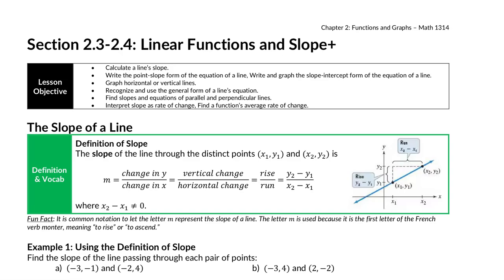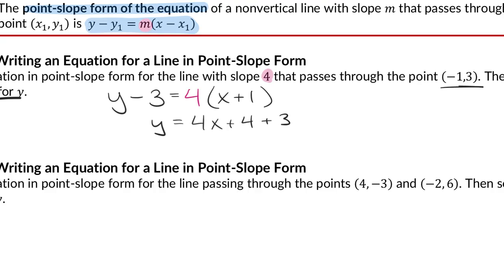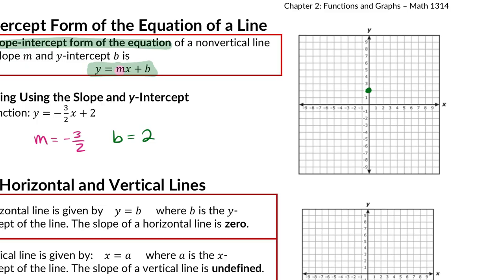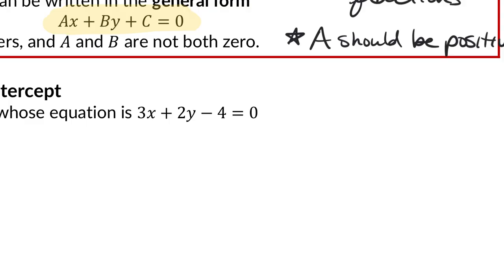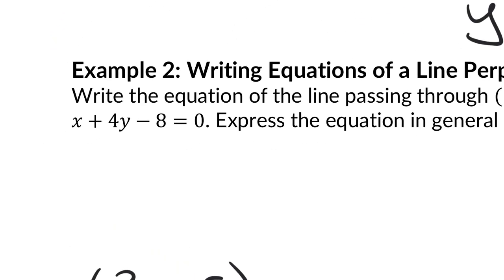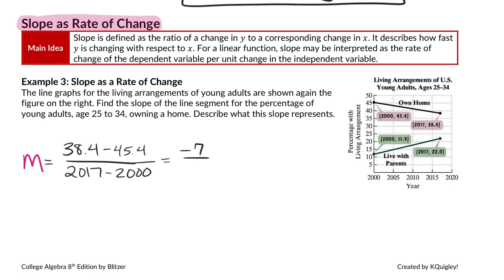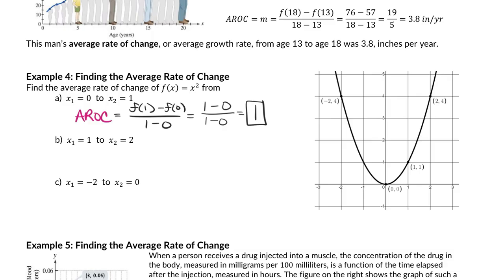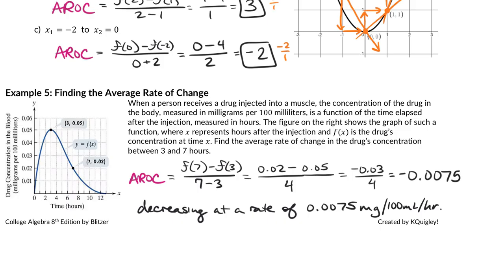2.3-2.4 Slopes & Rate of Change